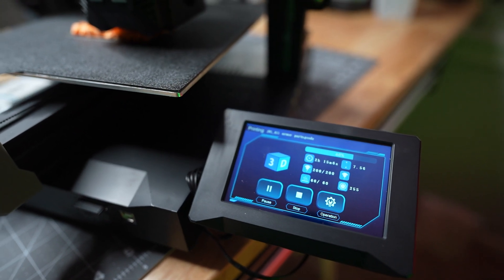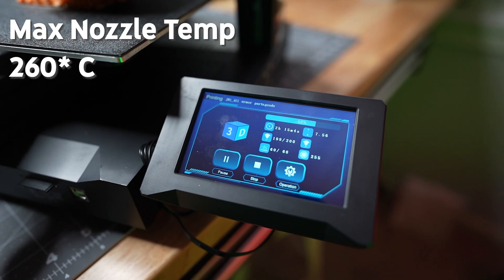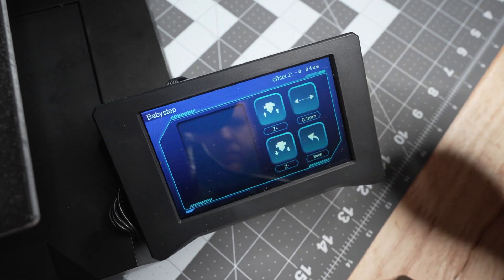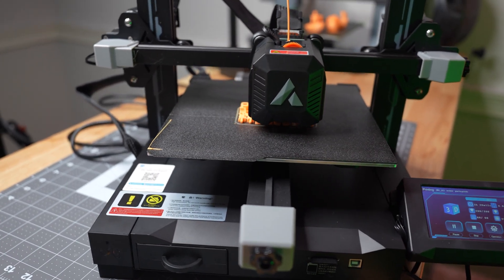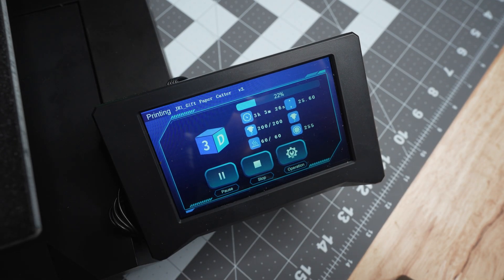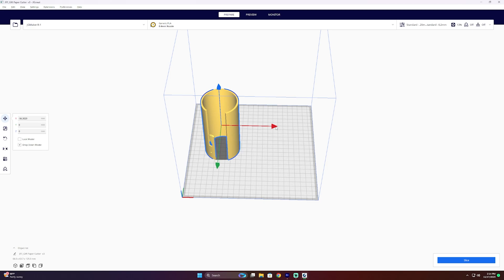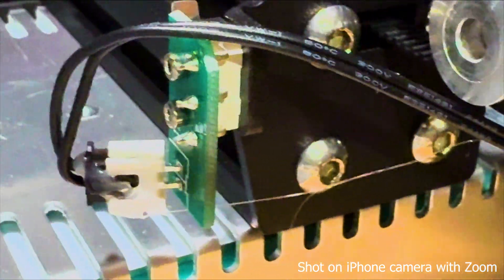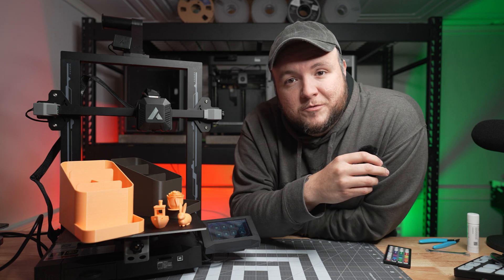I really like this printer and it's less than $200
►MY GEAR:
10,000mAh External Battery Pack

0:00 Intro
0:08 Printer Specs
0:38 Filament Types
0:45 Nozzle and Bed Max Temperatures
0:57 PEI Bed Sheet
1:10 Dual Gear Direct Drive Extruder
1:27 Z Axis Lead Screws
2:13 Pros
3:59 Cons
5:17 Final Thoughts